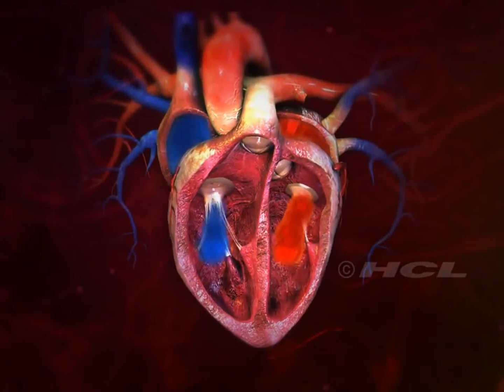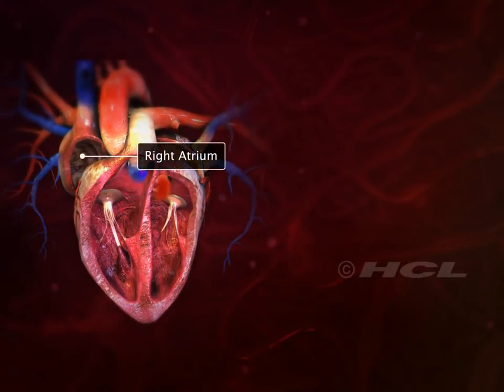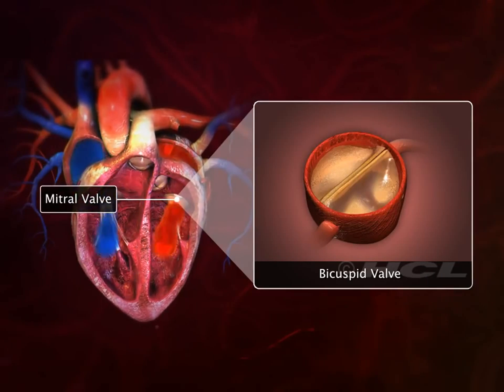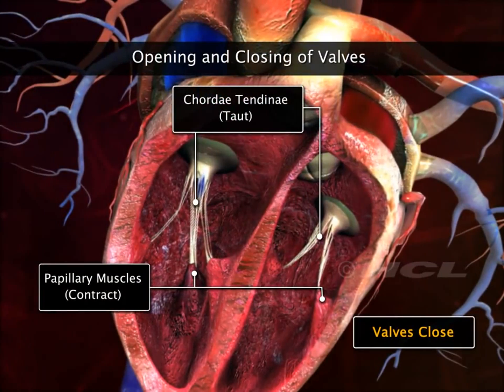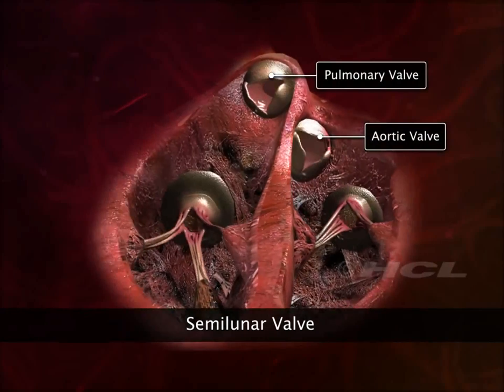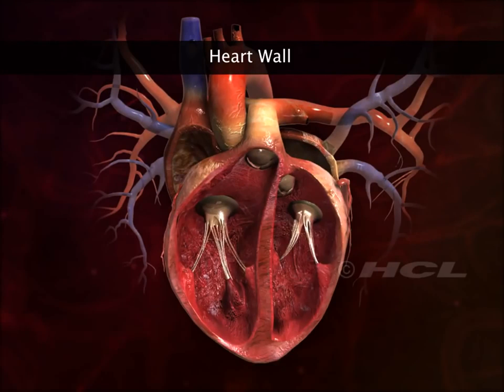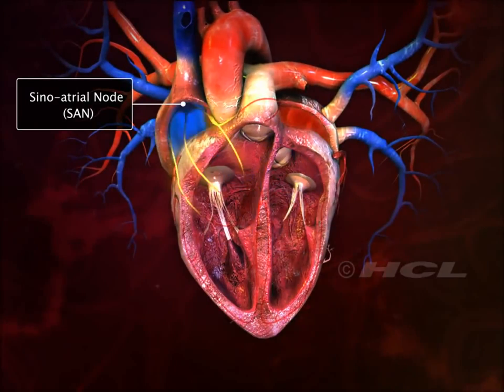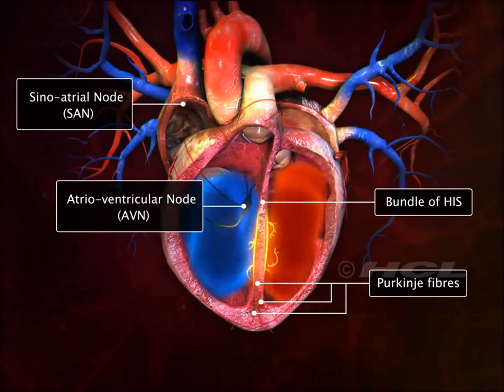Coração Anatomia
"O coração, órgão do sistema cardiovascular, é uma câmara oca com quatro cavidades: dois átrios e dois ventrículos. Possui o formato de um cone invertido com o ápice voltado para baixo e apresenta o volume aproximado de uma mão fechada. Normalmente pesa cerca de 300 g."